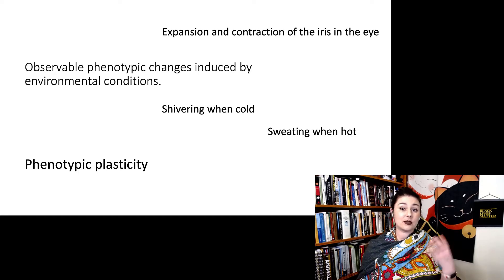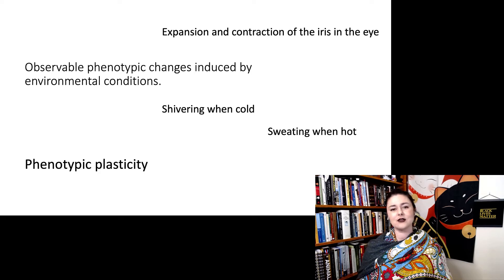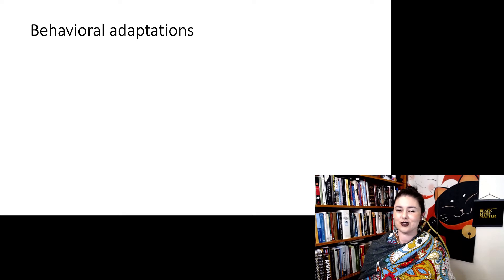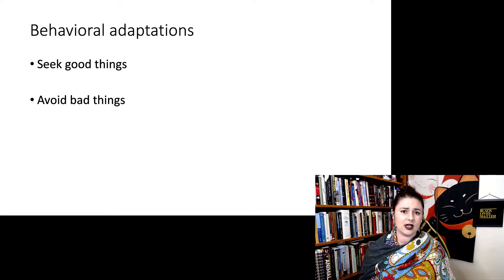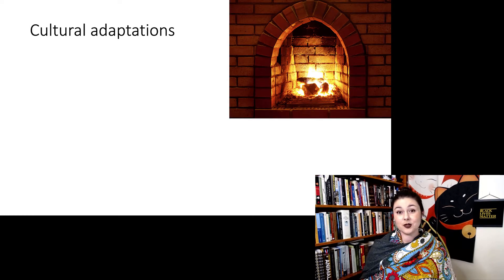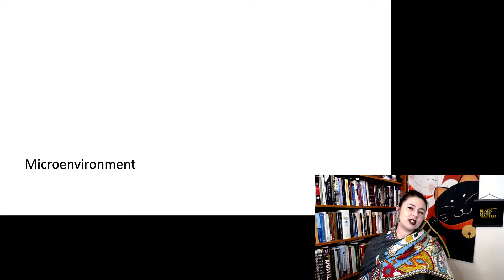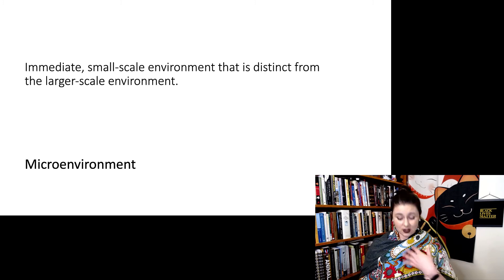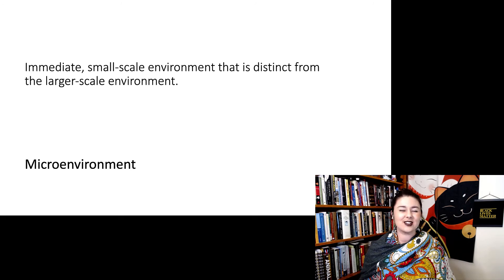Adapting to new environments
Adapting to new environments, Human adaptations part 2
Let’s talk about how humans adapt to new environments